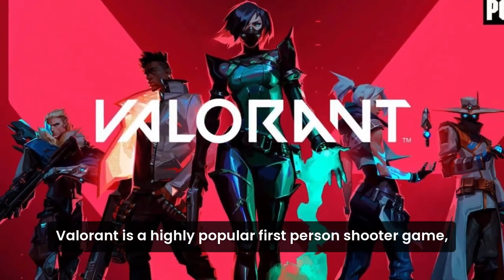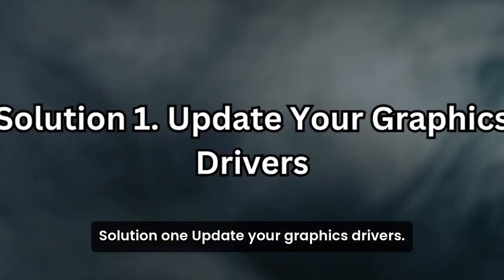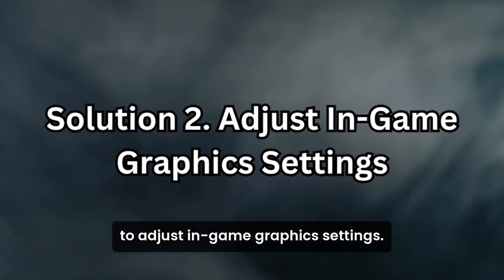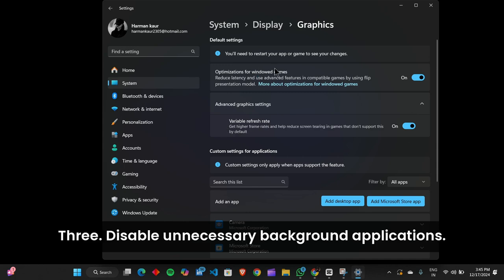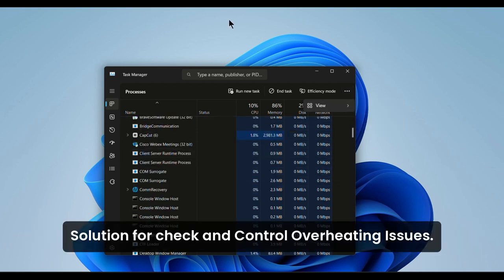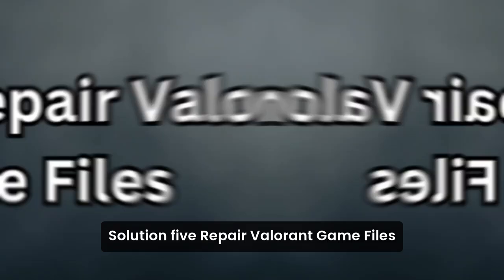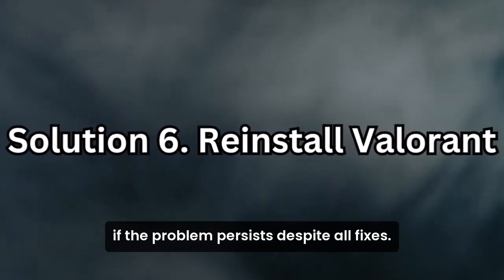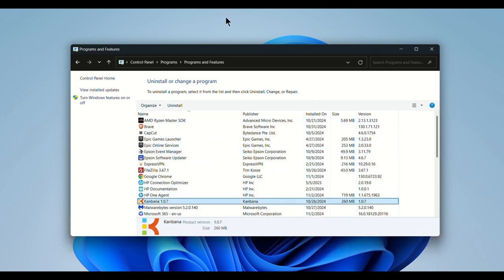Fix Screen Freezing When Playing Valorant | VALORANT Freezes my PC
How to Fix Screen Freezing When Playing Valorant | VALORANT Freezes my PC

Valorant freezing your PC can disrupt gameplay and create frustration for players. This issue often stems from outdated graphics drivers, system overheating, corrupted game files, or excessive background processes consuming resources.

To fix this problem, effective solutions include updating graphics drivers, lowering in-game graphics settings, disabling unnecessary background apps, controlling overheating, repairing game files, or reinstalling the game. By applying these steps, players can resolve freezing issues and enjoy smooth, uninterrupted gameplay in Valorant.